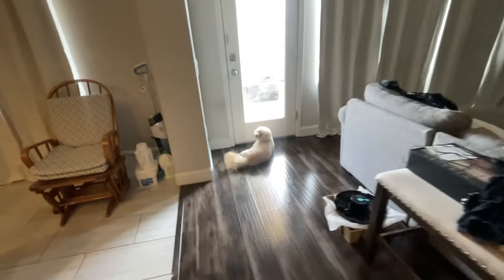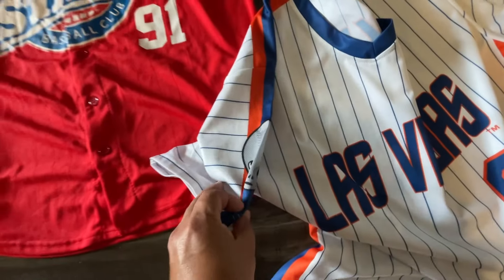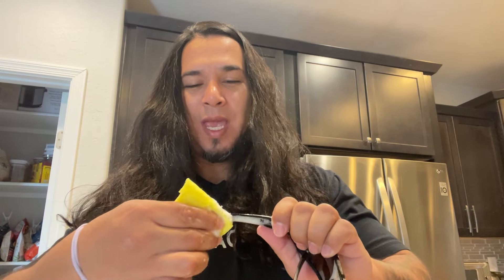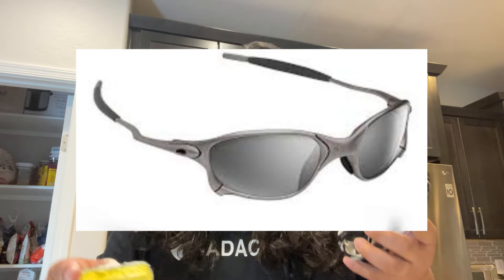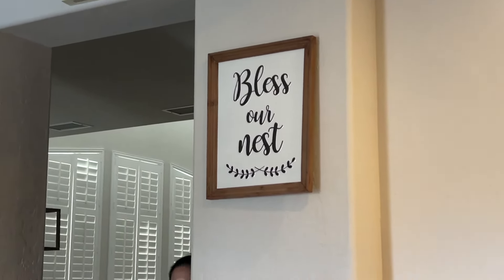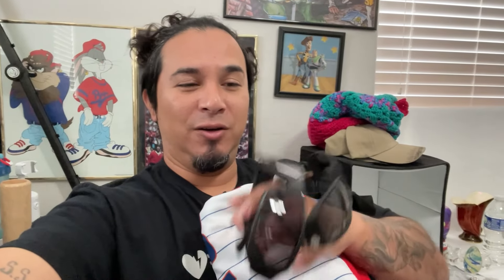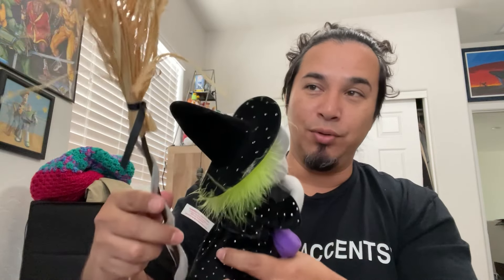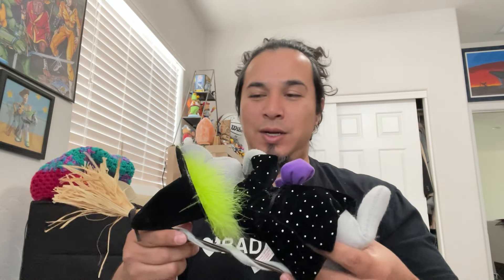I Almost Screwed This One Up BAD Out Of All Days!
Episode 92 | I Almost Screwed This One Up BAD out of all days.